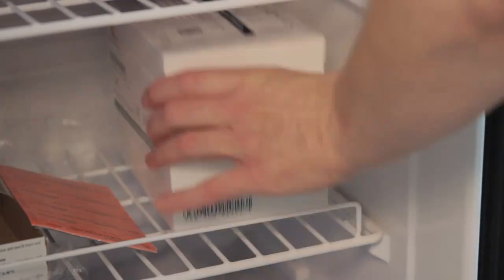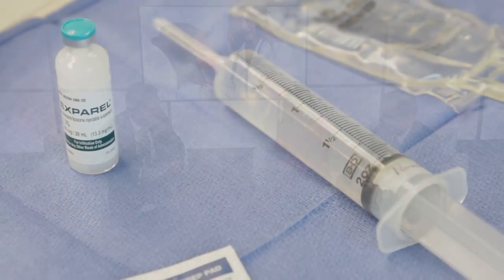A Faster Recovery for Patients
Perhaps the biggest roadblock in patients deciding upon plastic surgery is the recovery. Modern procedures and techniques in the hands of expert surgeons are dramatic, natural, and patient-tailored; there’s no question that the results patients seek are readily available to achieve. That said, is it worth the surgical experience and accompanying recovery?

In addition to the myriad of advances in techniques and technology, there have been numerous advances in helping patients achieve a successful, faster recovery. Board certified plastic surgeon Dr. Stephan Finical of Charlotte has his colleagues explain their successful post-op strategies to get patients not only the best results possible, but back to their lives as quickly as possible.

ADVANCES IN MEDICATION
One of the technical advances in plastic surgery, both on the operating table and the period of time that follows, involves improvements in medication. One in particular, Exparel, has been routinely touted as vastly improving the formerly intense period of time directly following surgery. Depending on the procedure, this period of time can last a day or a few, the last big hill to climb before recovery starts to slowly fade over weeks.

Exparel works by numbing the areas during surgery and lasting for upwards of 3 days post-op. This has led to patients feeling well enough to physically help along their immediate recovery, while also significantly lowering the need for post-op narcotics, which have their own downsides.

“I use Exparel on every breast case. To me, it’s the most valuable thing that I’ve added from an operation perspective,” shares Austin board certified plastic surgeon Dr. Robert Whitfield. “[Patients] wake up very comfortable! They don’t require as much narcotics, they don’t have problems with grogginess, being tired, constipation – which is always a battle after taking narcotics. I think that’s been a huge benefit for me.”

A faster recovery with Exparel.

When muscles are affected in surgical operations, muscle relaxants have been found to also ease the trauma caused during surgery that elongates and intensifies recovery. Board certified plastic surgeon Dr. Tracy Pfeifer of New York City routinely uses muscle relaxers so that her patients may achieve a faster recovery.

“I love to use muscle relaxers. I use it for all of my breast cases and all of my tummy tucks,” explains Dr. Pfeifer. “I have the patient take two pills the morning of surgery. By the time they’re having surgery, the muscle is really relaxed. Especially with tummy tuck or a subpectoral breast augmentation, the muscle is going to go into spasm, and that’s what gives a lot of the discomfort after surgery. So you’re really cutting it off at the pass and preventing it from even happening.”

The key with both of these medications is not just that they’re going to achieve a faster recovery and a less painful one for patients. Because they’re used pre and mid surgery, they give surgeons a tool to make the operation even better.

ONCE OVER THE HUMP, HOW TO FINALIZE RESULTS
The use of medications and improved surgical techniques absolutely speed up the recovery process, especially that first period of intense recovery. Patients are so relieved that it wasn’t as bad as they thought that they may begin to think that recovery is over, or won’t be as long as they were told. This may then lead to them becoming more active than they should be, which will then inhibit the recovery.

“I think the thing for patients to understand is that recovery is a process,” says Dr. Pfeifer. “The first three days, you’re really in an intense phase of healing – you can’t do too much. I continue the muscle relaxers; if you pre-medicate and stay on a routine medication schedule, you’re going to be good going forward and keep your pain level on about a 2 on a scale from 1 to 10.”

Faster recovery.